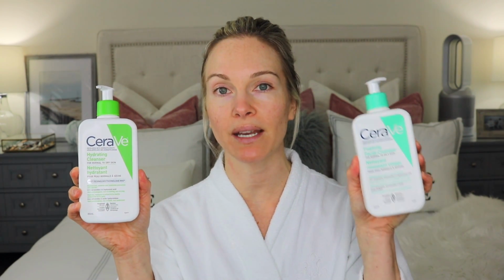CERAVE SKINCARE ROUTINE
Hey guys! Today I am sharing a Cerave Anti-Aging Nighttime Skincare Routine.. This video has been highly requested so I hope you enjoy it.

*PRODUCTS MENTIONED IN VIDEO:
Cerave Hydrating Cleanser: US: (Amazon) (Ulta) or CDN: (Amazon)
Cerave Hydrating Hyaluronic Acid Serum: US: (Ulta) (Amazon) or CDN: (Amazon)
Cerave Healing Ointment: US: (Amazon) (Ulta) (iHerb) CDN: (Amazon)
Cerave Skin Renewing Cream Serum has now been renamed to Skin Renewing Retinol Serum: US: (Amazon) (Ulta) or CDN: (Amazon)
Cerave Skin Renewing Night Cream: US: (Ulta) (Amazon) or CDN: (Amazon)

*OTHER CERAVE PRODUCTS MENTIONED:
Cerave Foaming Cleanser: US: (Amazon) (Ulta) or CDN: (Amazon)
Cerave PM Facial Moisturizing Lotion: US: (Amazon) (Ulta) or CDN: (Amazon)
Cerave Hydrating Sheer Tint Mineral SPF 30: US (Ulta) or CDN: (United States link but will ship to Canada)